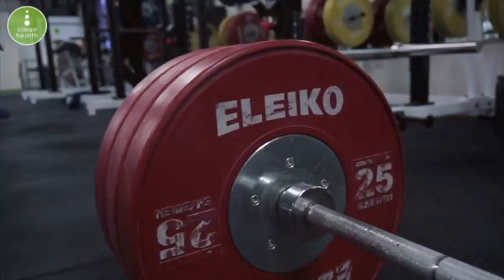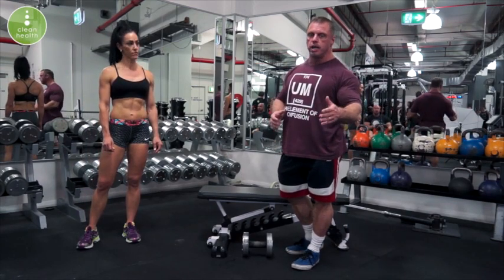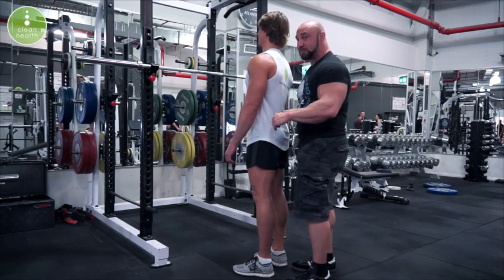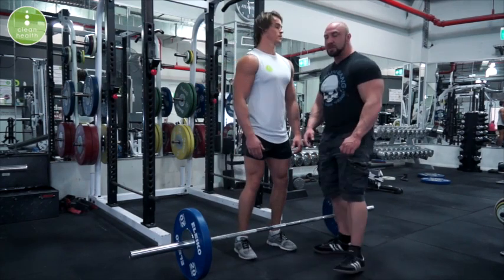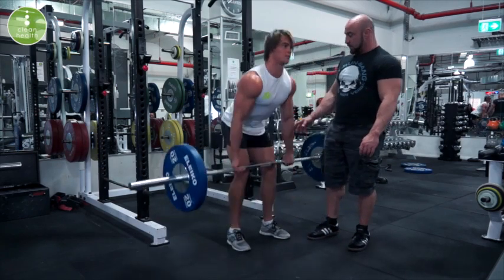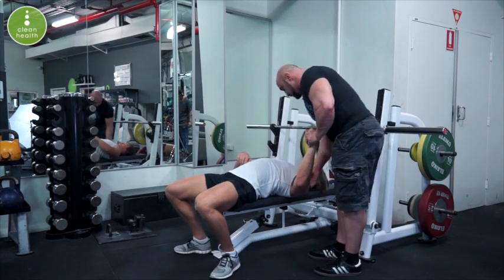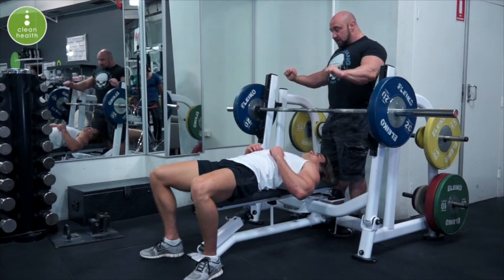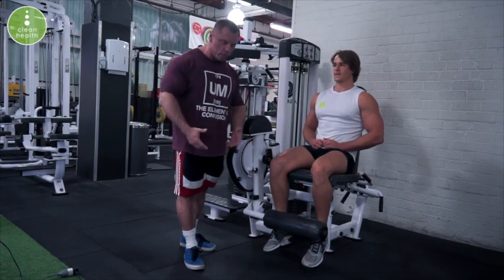Back Training for Hypertrophy with John Meadows & Paul Carter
Featuring John Meadows and Paul Carter, this video was taken from the Building the Beast eDVD we released in 2015.

The video breaks down several upper body back and posterior chain movements you can use with your clients to transform their physiques in record time.